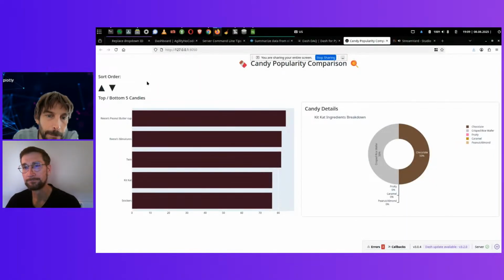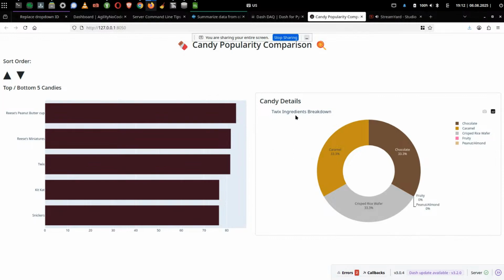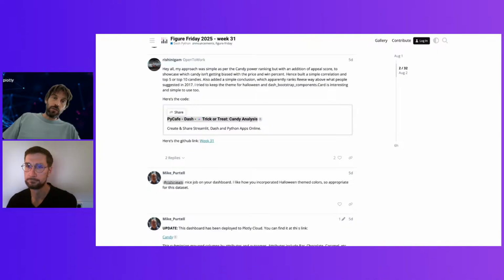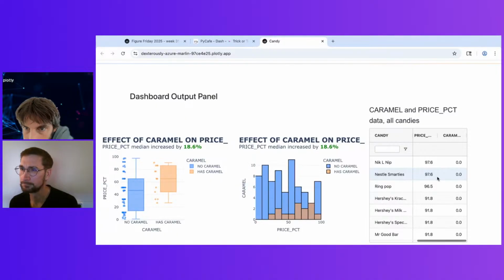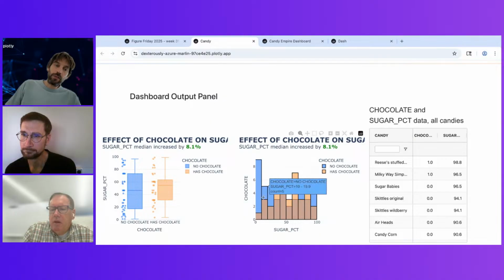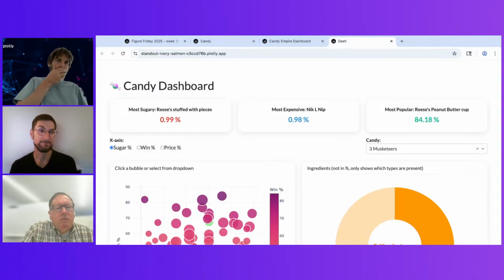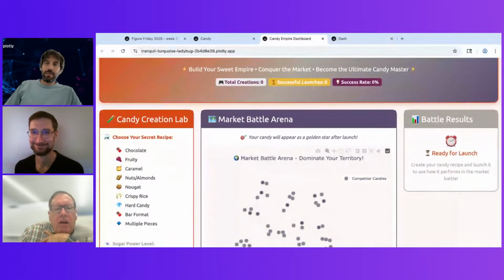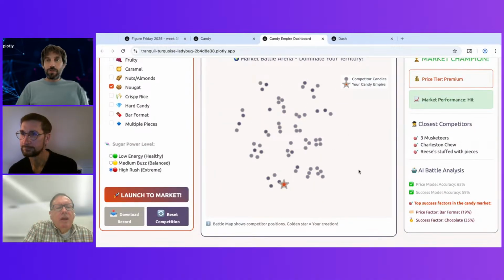Figure Friday 2025 - week 31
Join us to see how the Plotly community uses Plotly to explore the Candy Power Ranking dataset.